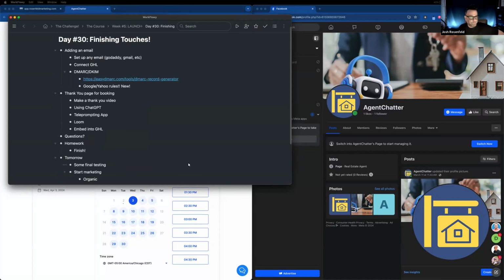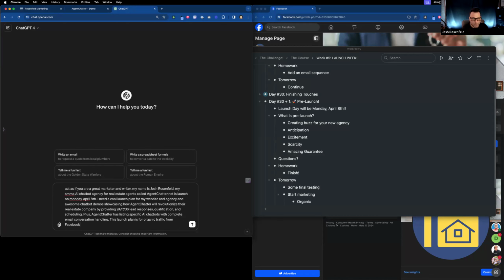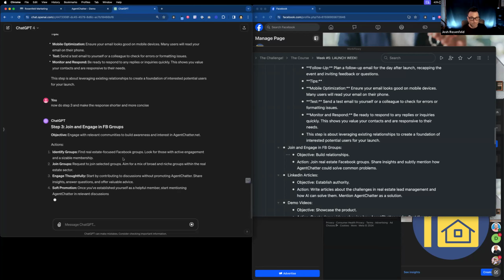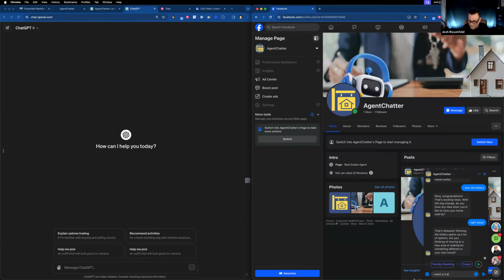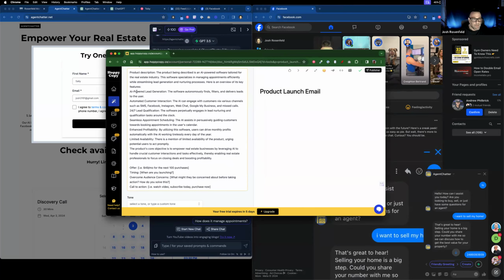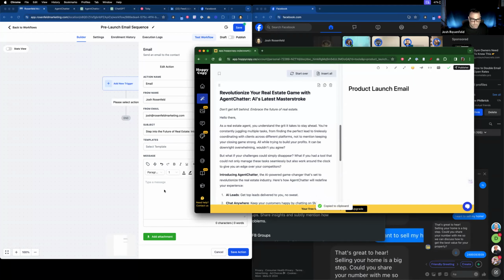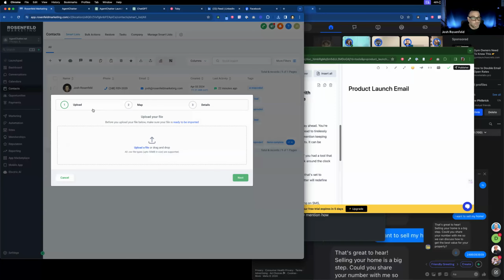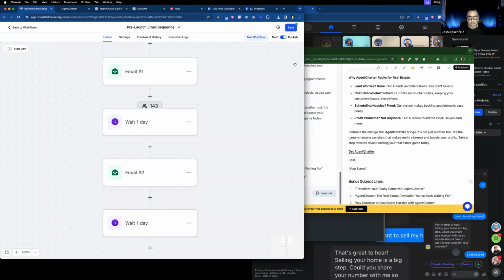The 30-Day Chatbot Challenge: Day 21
You’ve got the demos and workflows running—now we turn it into momentum. This session sets a hard launch date and kicks off a 3-day pre-launch campaign focused on organic Facebook + LinkedIn to build buzz and a waitlist.

✅ Set launch date (Mon, Apr 8) and goals: anticipation, excitement, scarcity, compelling guarantee
✅ Use GPT-4 to draft a concise 3-day pre-launch plan (Teaser → Email Blast → Group Engagement)
✅ Create teaser assets: screenshot real bot conversations; publish posts on Facebook & LinkedIn with curiosity hooks
✅ Build a Pre-Launch Email Sequence (6 sends): write with HoppyCopy (PAS style), queue in GHL, send window 9–5; Email #1 sent, #2 drafted
✅ Grow list: export contacts, import to Agent Chatter, tag pre-launch, enroll all in the workflow
✅ Define CTA: Join the waitlist at /launch (landing page to be built next)
✅ Queue next steps: join/engage relevant FB groups, finish emails, ship the waitlist funnel

🟣 Watch the session to see the teaser creation, posts going live, list import, and the exact pre-launch workflow setup.

Let's go!!!